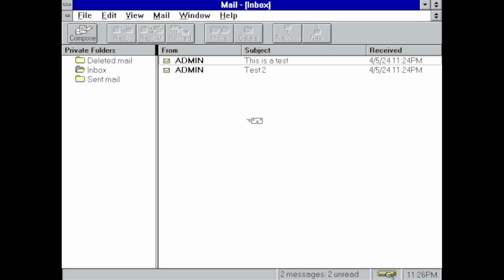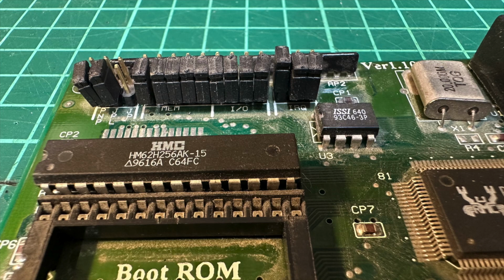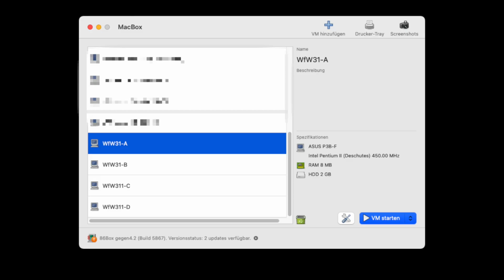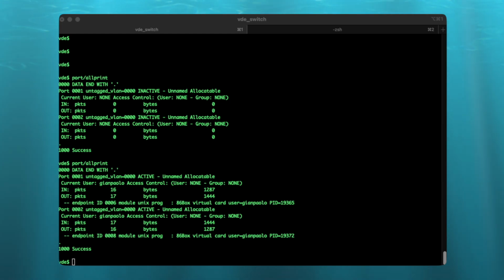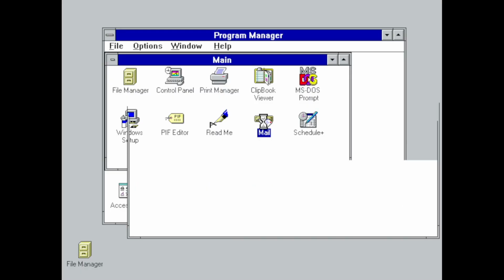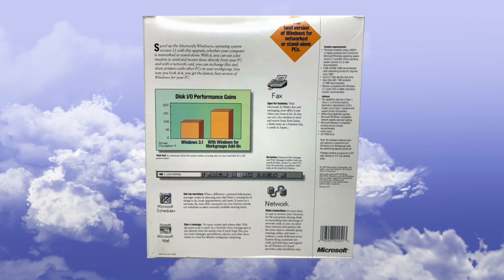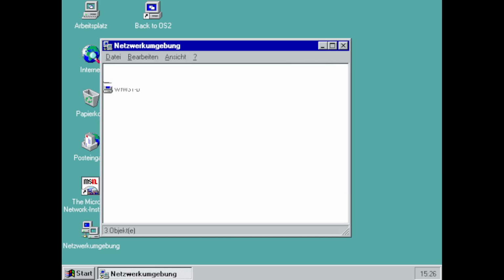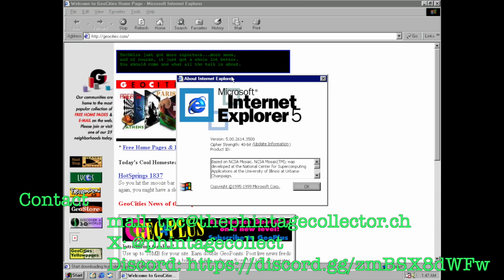Building a Classic Windows for Workgroups network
It will be nostalgic today as I dive into the world of classic networking!
In this video, I'll set up Windows for Workgroups 3.1 and 3.11 and test its interoperability.
But what about Windows Me? Well, let's see, as I explore the network features of Windows for Workgroups, even real-mode DOS, shared mail and calendards, which look like very early conceptual precursors to Outlook and Exchange, and even Windows Chat, which might have been the Microsoft Teams of the past.

00:00 Intro
00:46 The Test Setup explained
04:17 Installing Windows for Workgroups 3.1
06:49 About Sharing and Resource Priorities
07:49 Sharing Folders to the Workgroup
08:50 Resolving Connectivity Issues
09:48 Applications scattered everywhere!
11:00 Workgroup PostOffice and Mail
13:09 Workgroup Calendars
14:16 MS-DOS real-mode networking
15:11 The improved Windows for Workgroups 3.11
17:51 WinPopup
18:08 Compatibility between WfW 3.1 and 3.11
18:20 Protected or Real-Mode Networking, or a mix of both?
18:43 What about ... Windows 9x?
20:02 Conclusion
21:17 Preview / Next on TPC

Was Windows 3.x a 32-bit OS or not?

Featuring Music with kind permission by rootkitty: "Digital Aurora"